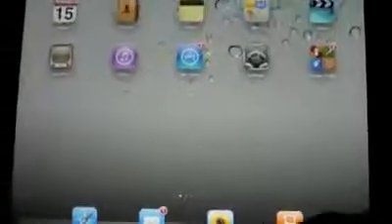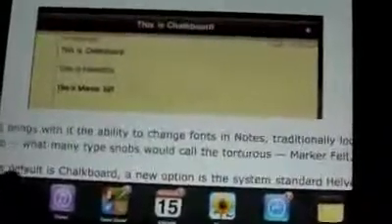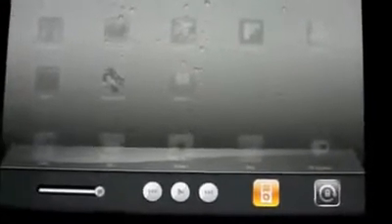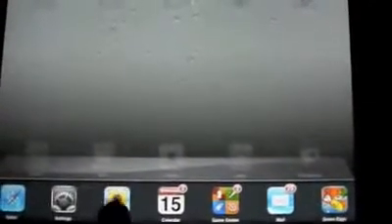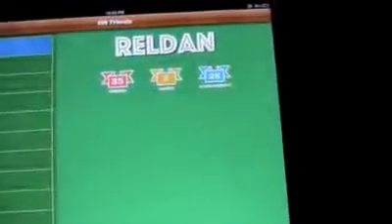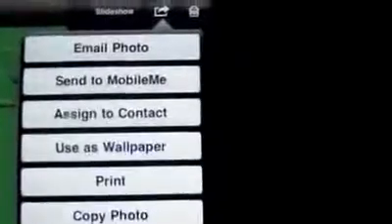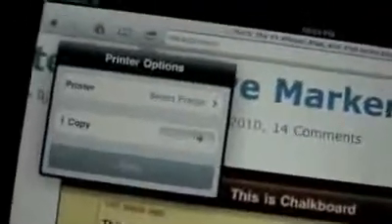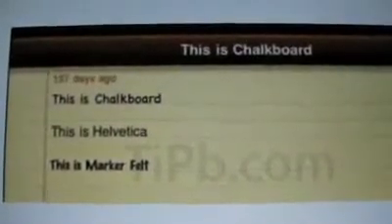iOS 4.2 for iPad in 10 minutes - TiPb video quick-start guide NEW**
here is the guide to teach how to use an ipad.